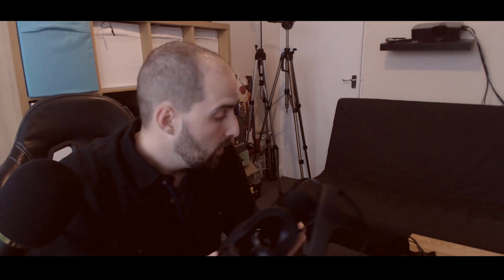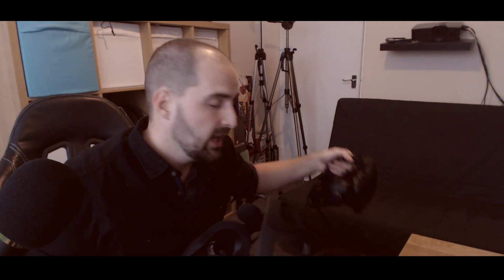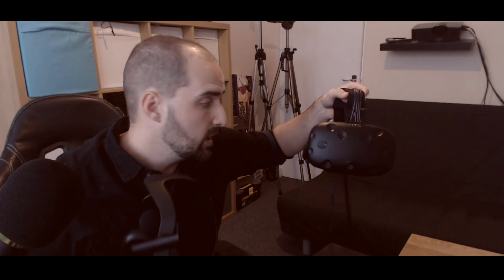WHICH IS THE BEST VR HEAD SET FOR RACING SIMULATORS ? - RIFT VS HTC VIVE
- Rift amazon Link
- VIVE Amazon Link
Which is the best Virtual Reality head set for Racing Simulators  The Oculus Rift or HTC VIVE ?   We answer the fabled question in this video !